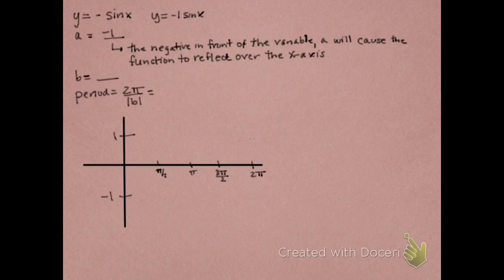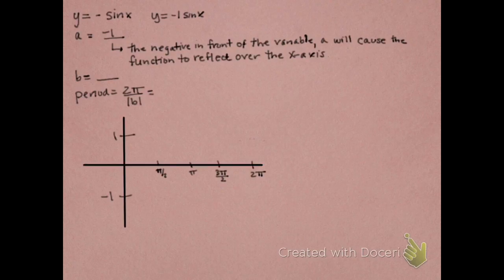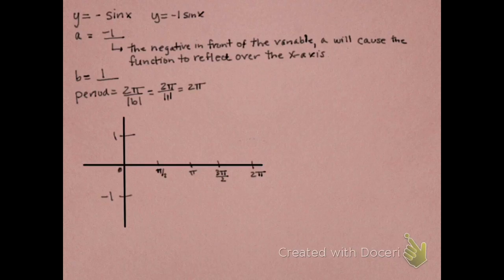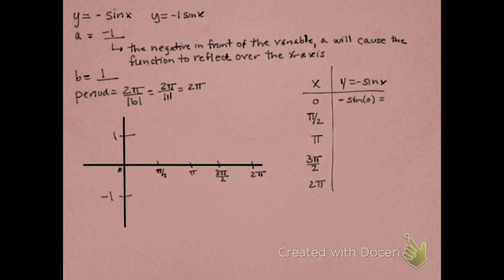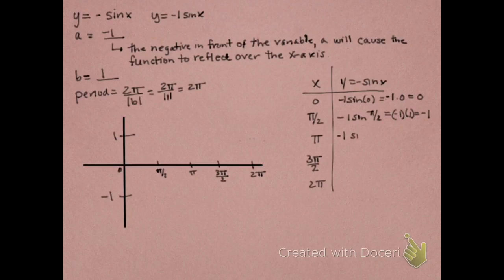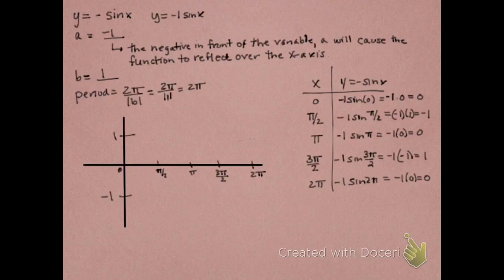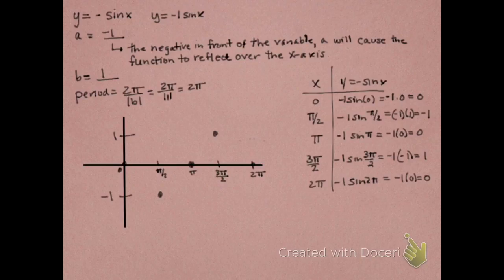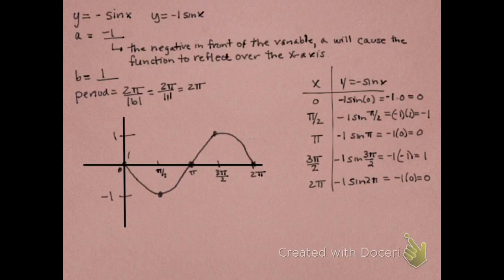Sine Graph Video #4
Graph of y = - sin x